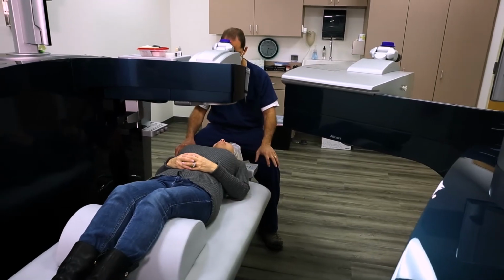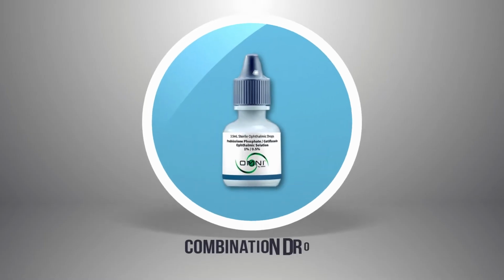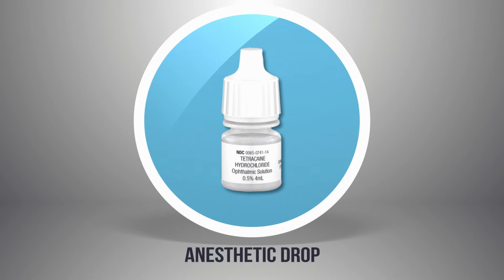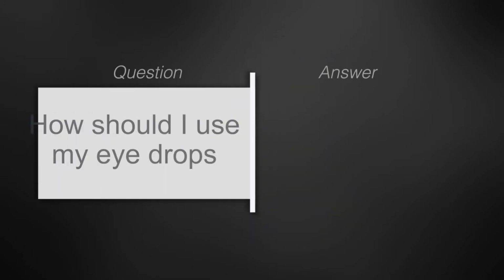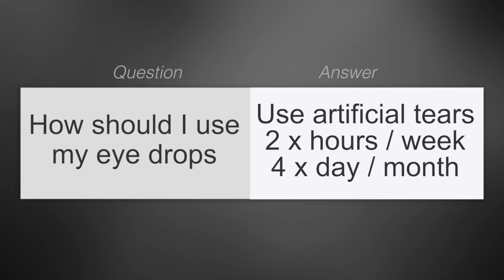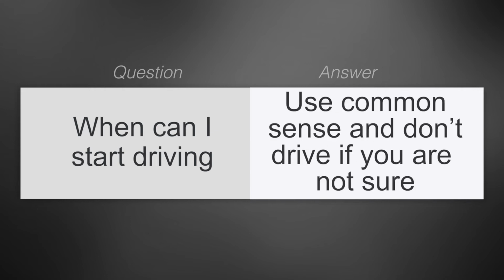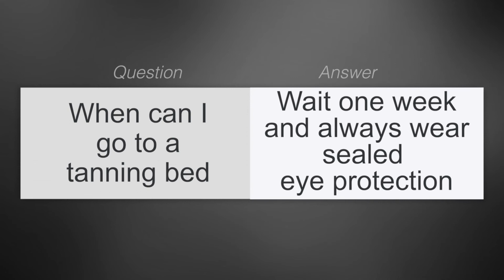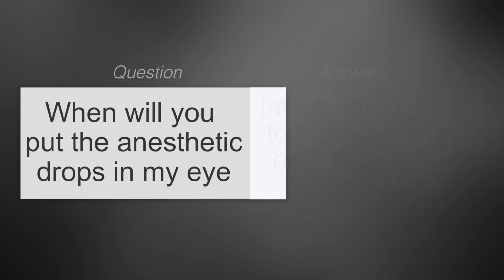LASIK MD post op PRK instructions